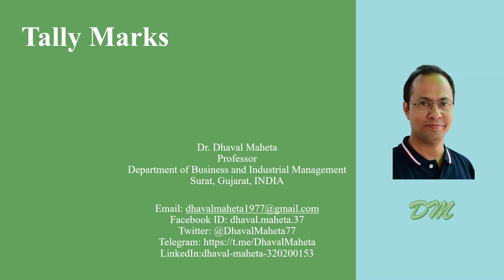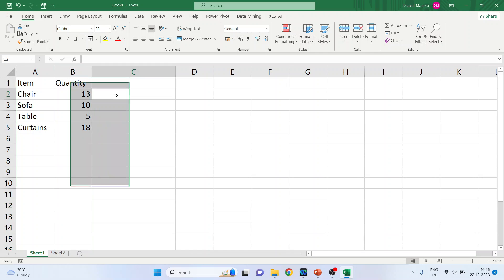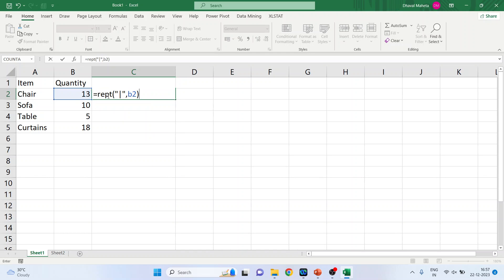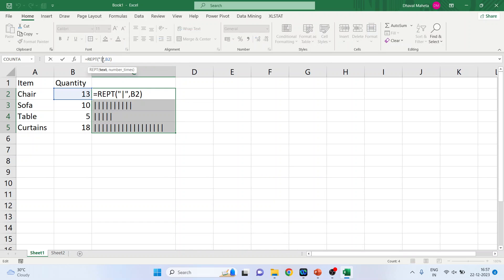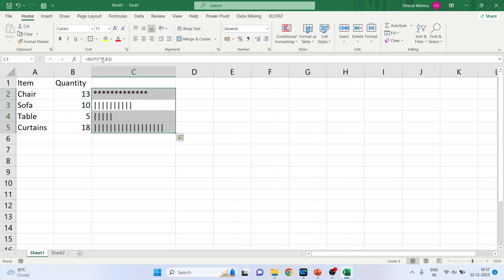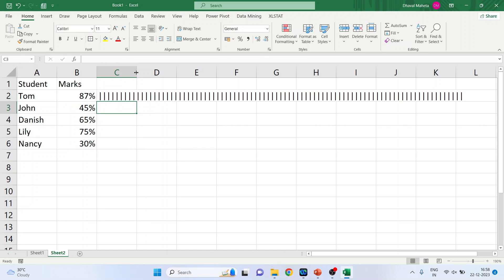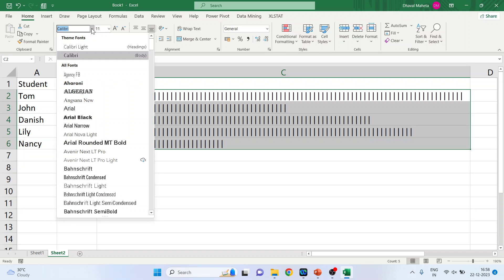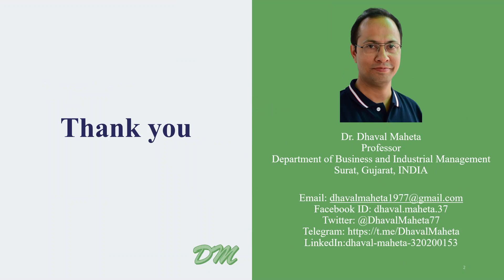66. Tally Marks in Microsoft Excel (MS-Excel) || Dr. Dhaval Maheta